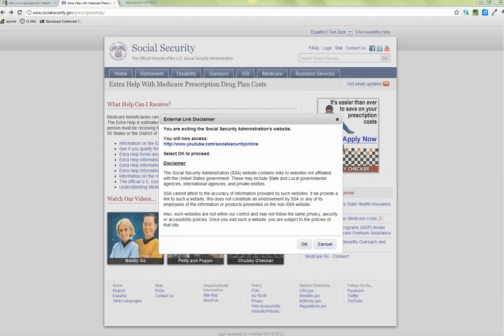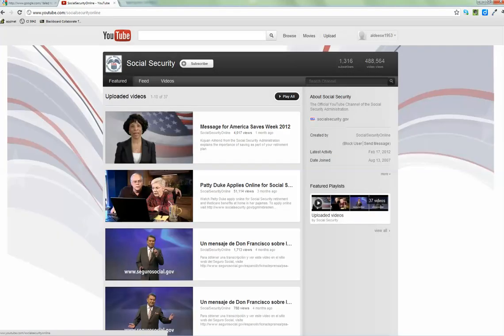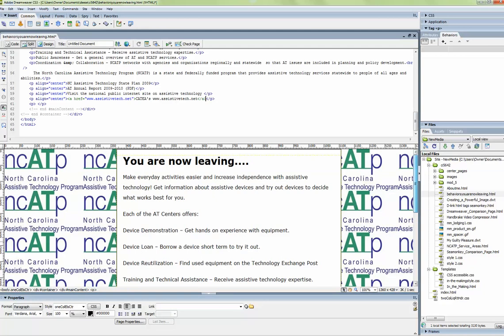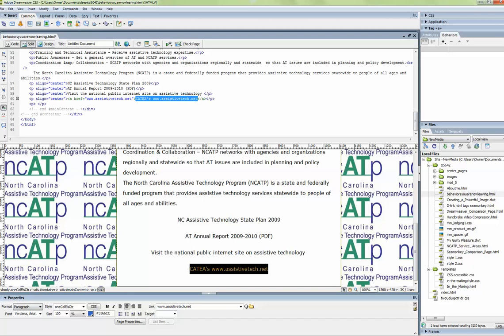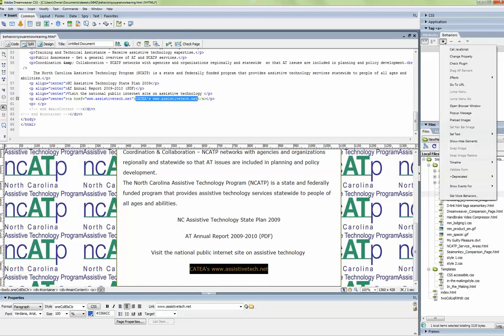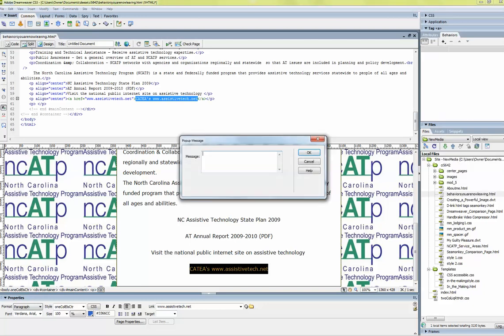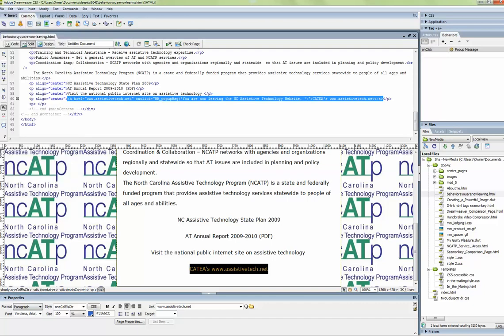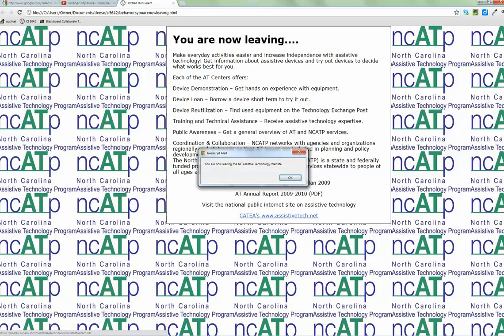4/3/2012 8:56:01 PM